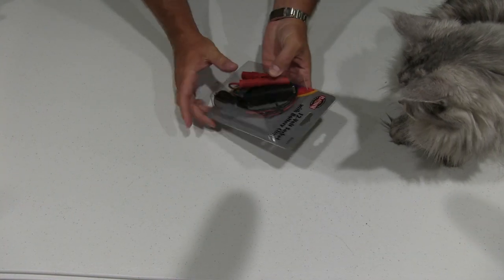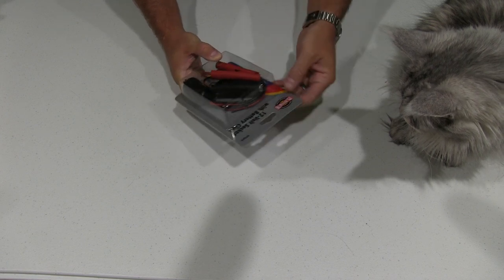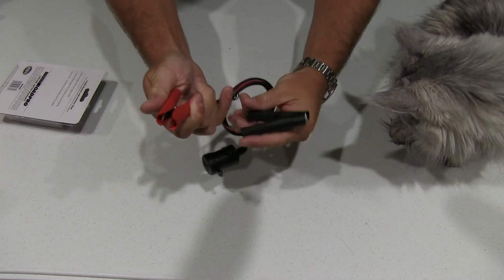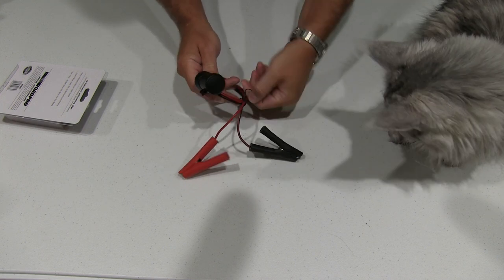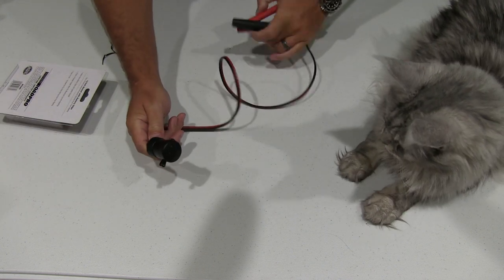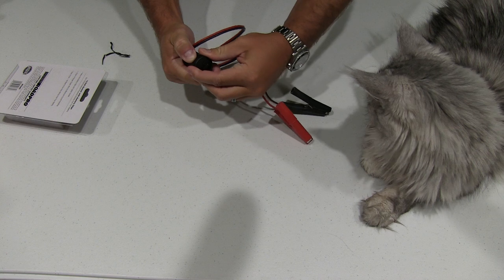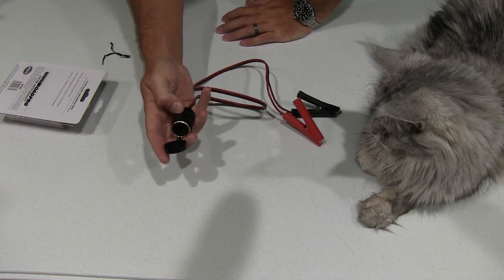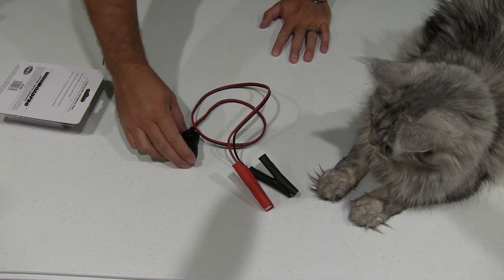Roadpro 12V Battery Clip On and Cigarette Lighter Adapter Unboxing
This is a fantastic product for most any off-the-grid power solutions.  It works by connecting to a battery with the included alligator clips.  The other end is a DC plug, just like the one found in cars, trucks, boats, etc. It's a great way to power and recharge DC devices while on-the-go!  Filmed with Canon XA10 camera with Rode VideoMic.